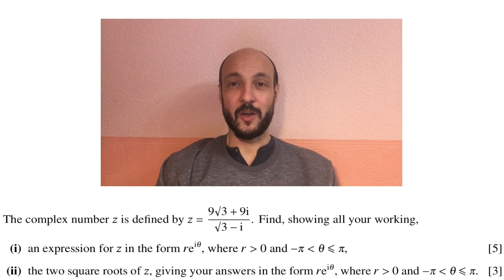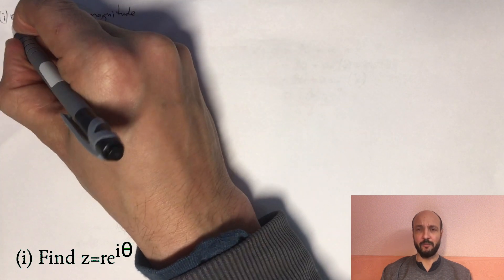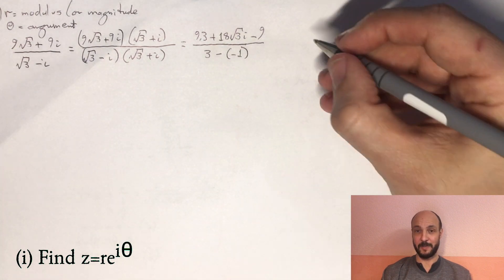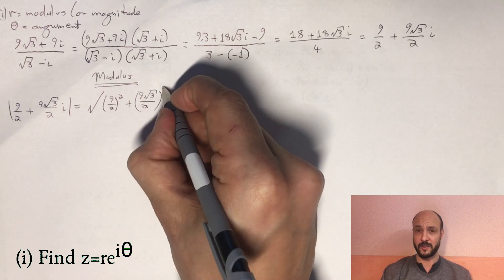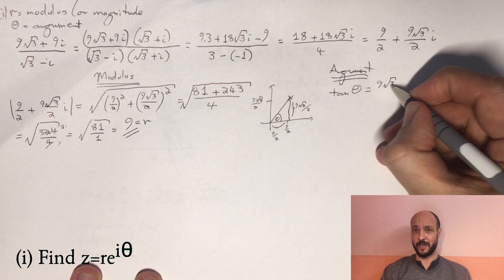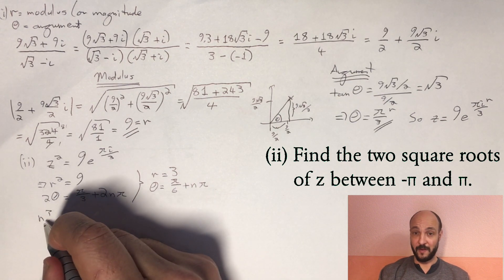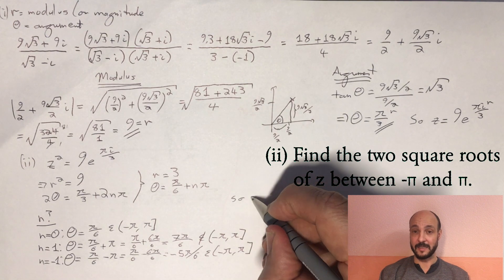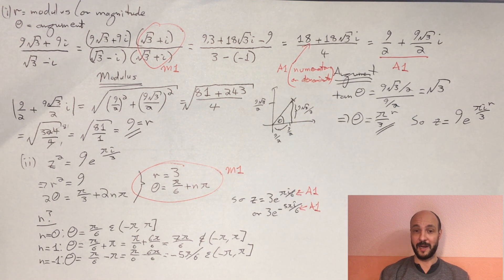P3. Complex Numbers 4 (Pure Mathematics 3 - Cambridge International A-Level)